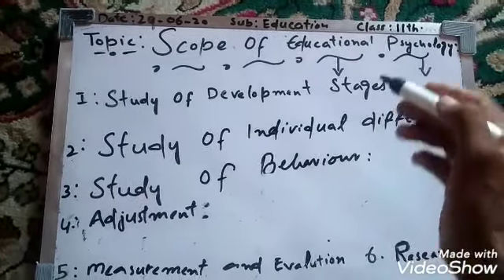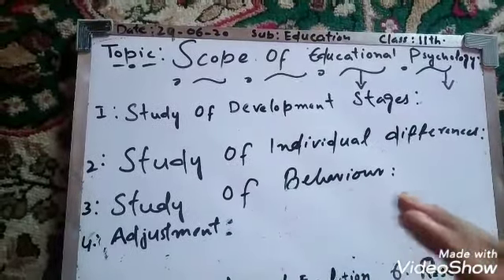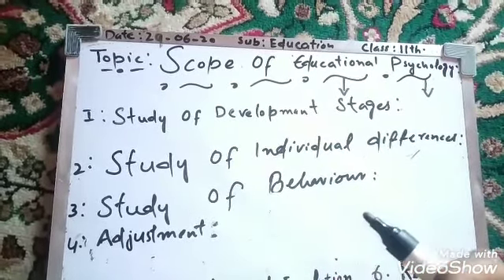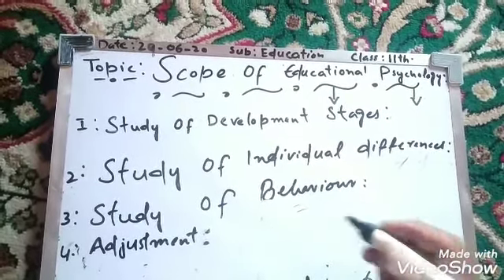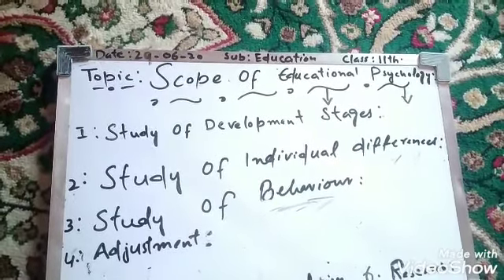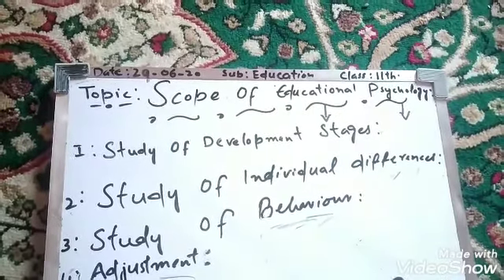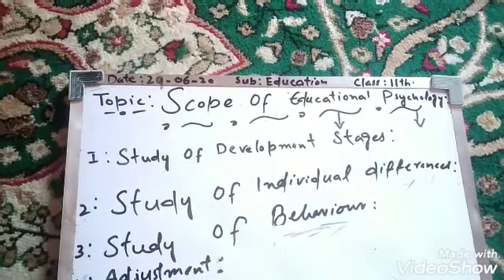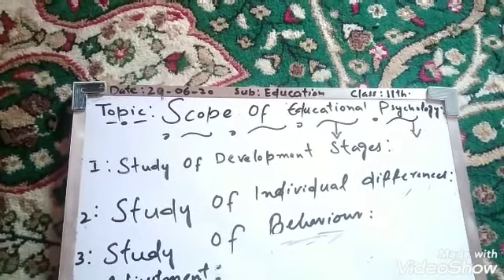Scope of Educational Psychology, Inst. BHSS MHPORA.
Scope of Educational psychology.                            Subject:Education    class:11th